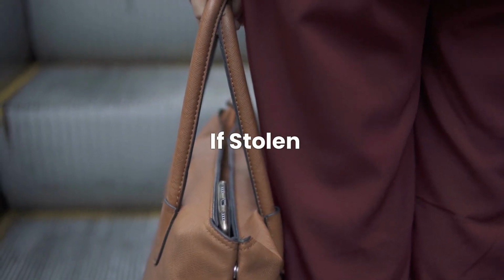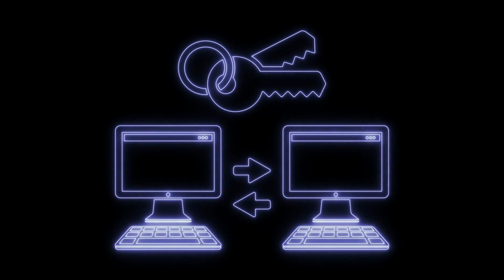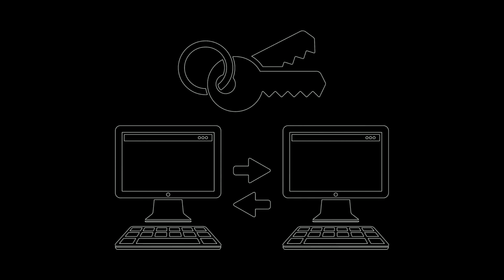Backup your Phone before Traveling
A quick overview of the steps to take before traveling to insure you are in a position to restore while on the road, from a current backup.

🕰️Timings
00:00 Getting Travel Ready
00:19 First Steps
00:31 Backup
00:39 Copies
00:44 If Stolen
00:55 Summary